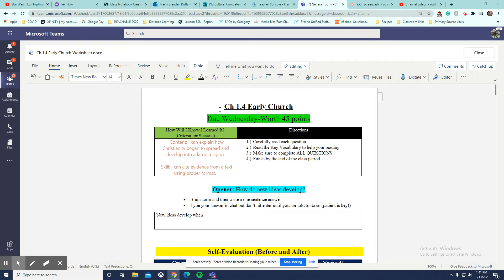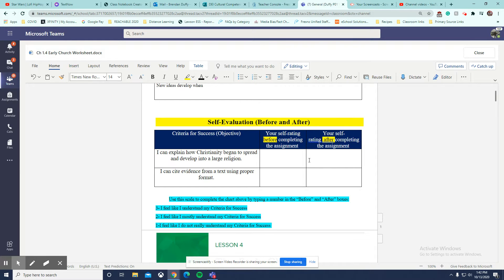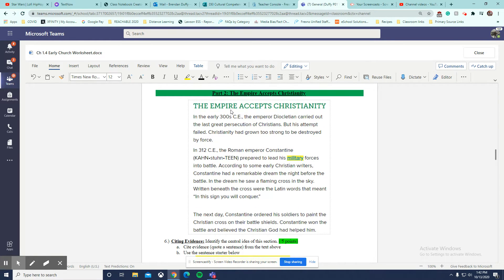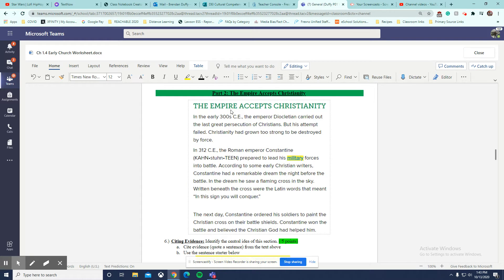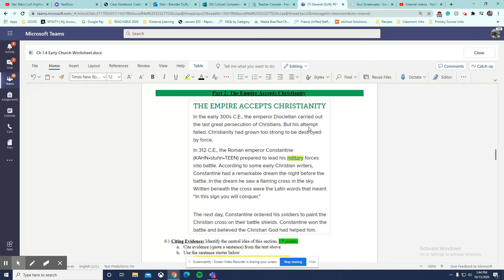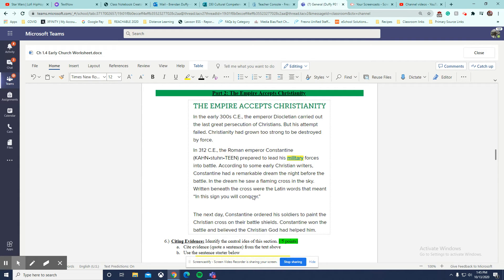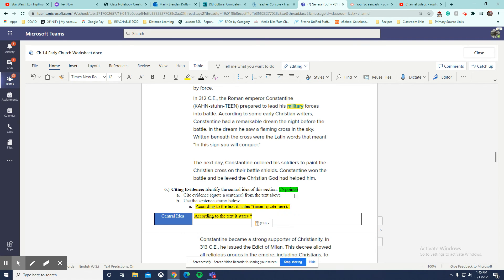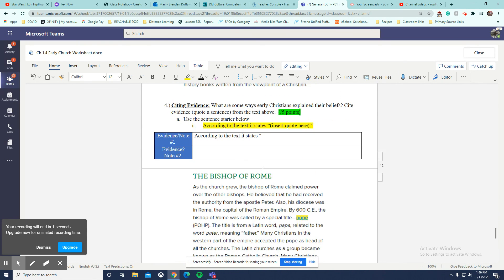Ch 1.4 The Early Church Central Idea Example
No idea why the quality is stuck at 360p